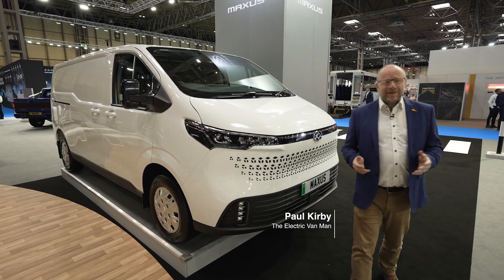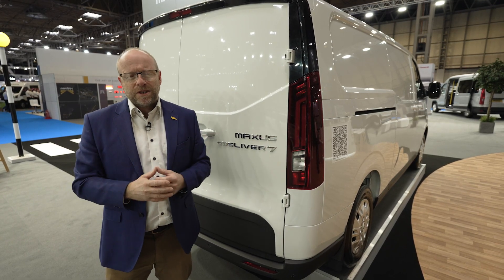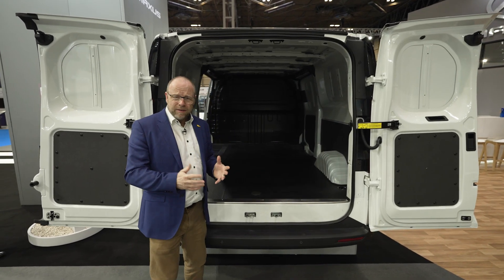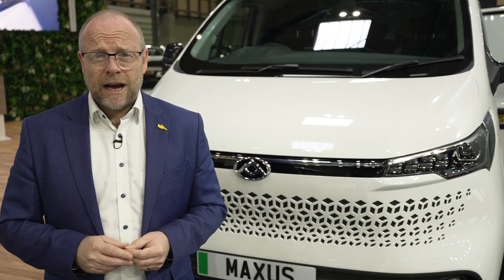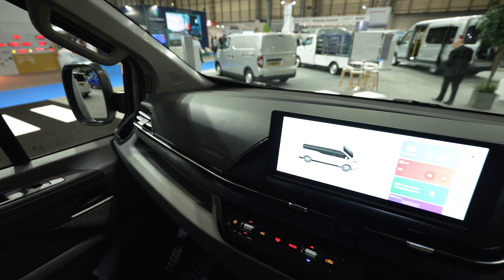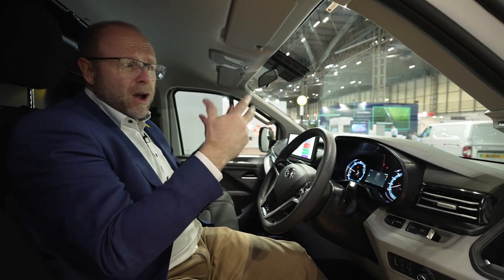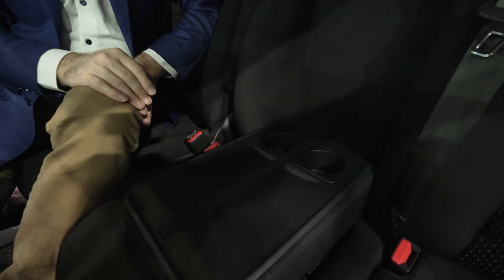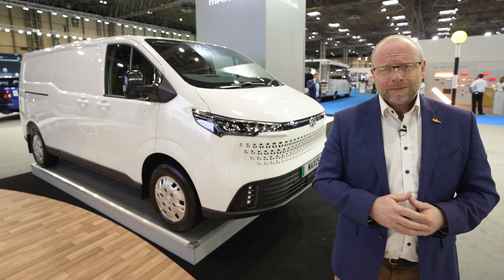Maxus eDeliver 7 Walk Around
An overview of the eDeliver 7 from the CVShow 2023